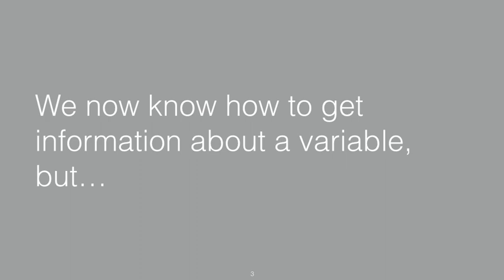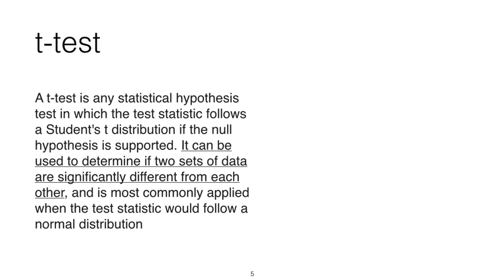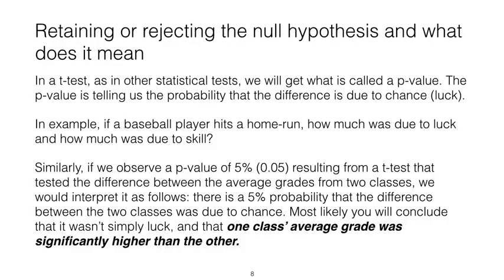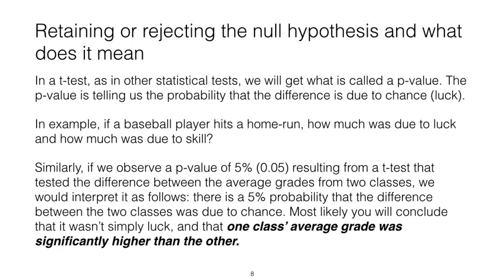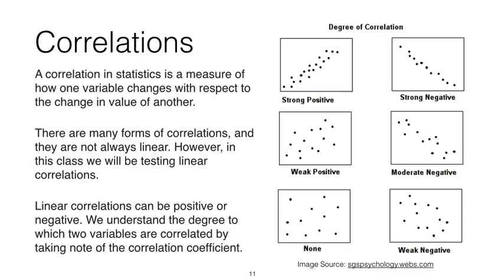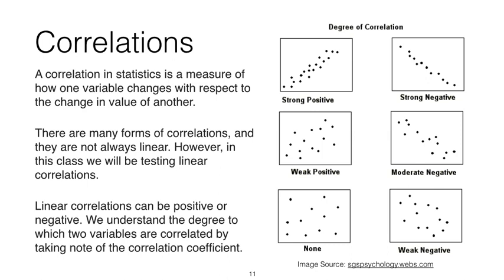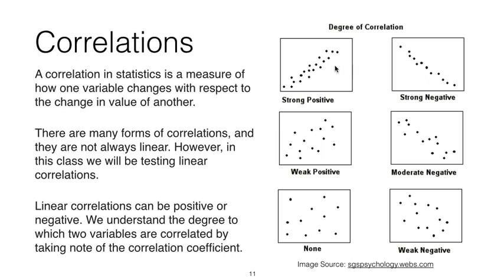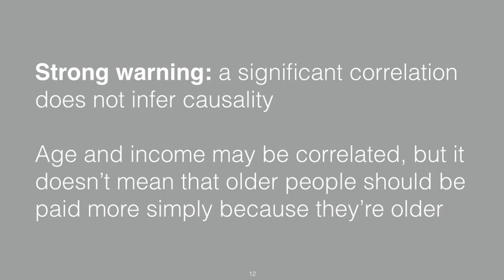STAT 400 Week Three Part 1-3